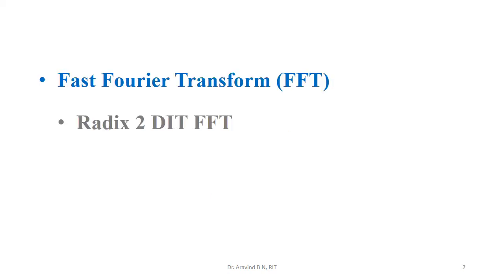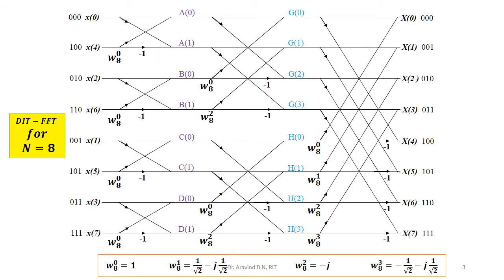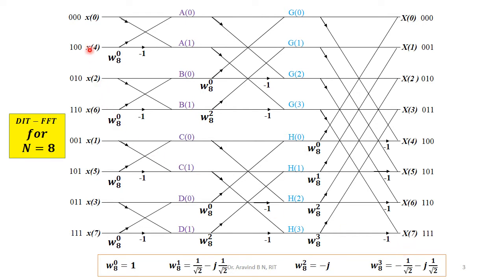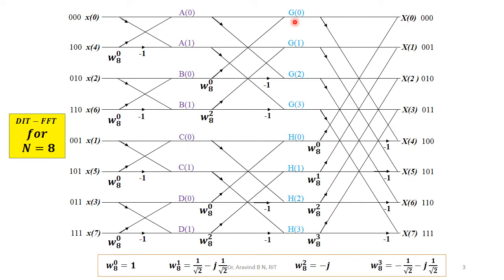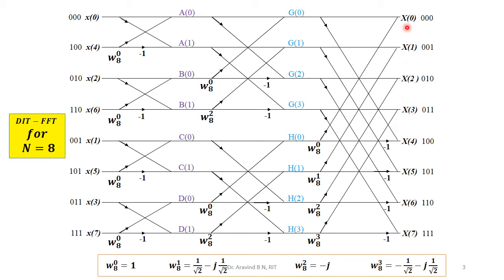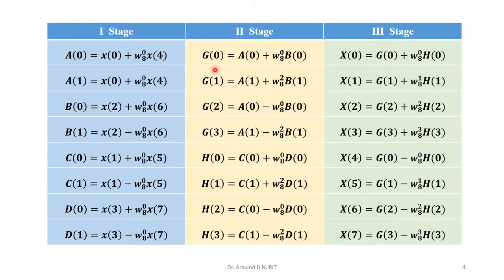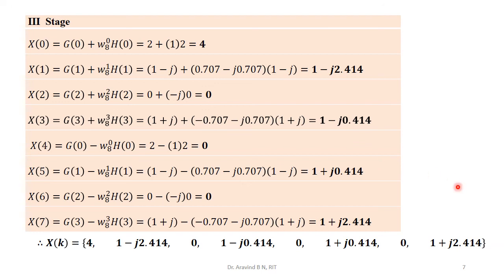DSP Module2_5 (18EC52)_DIT FFT_8-point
DSP (18EC52)